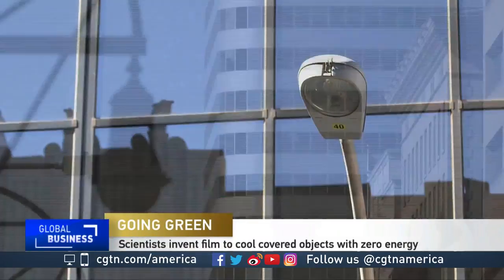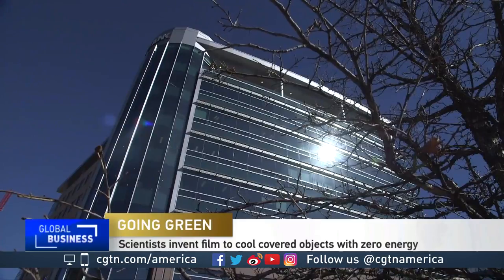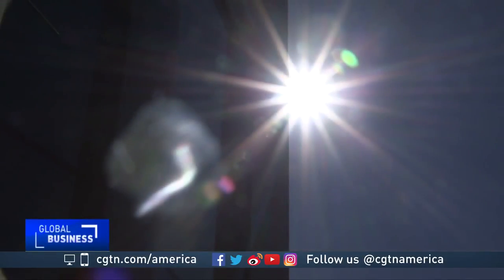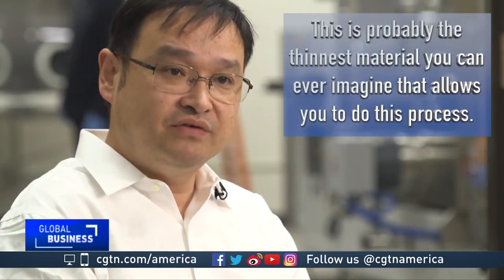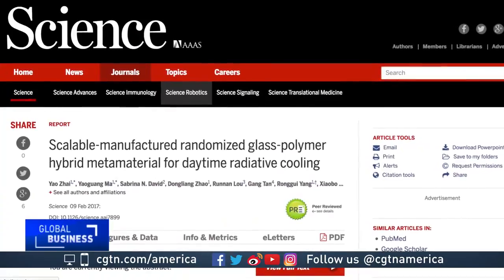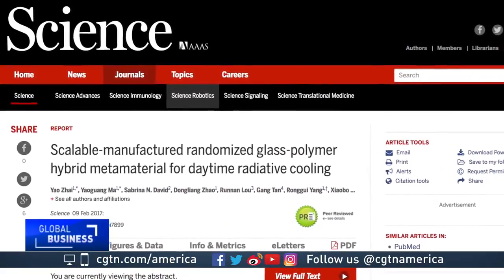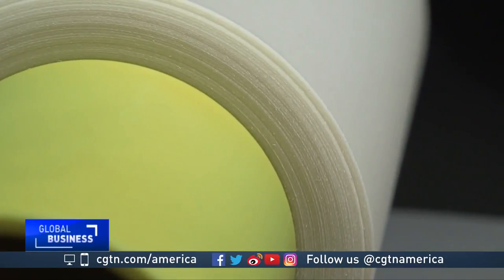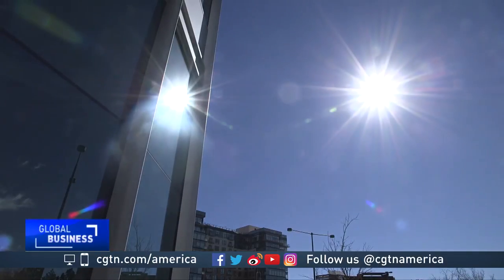Scientists invent film that cool objects with zero energy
It’s a type of air conditioner you don’t plug in. It doesn’t consume energy and doesn’t emit greenhouse gases. A new film, about as thick as a sheet of aluminum foil, could be cooling buildings and many other objects in the years to come.